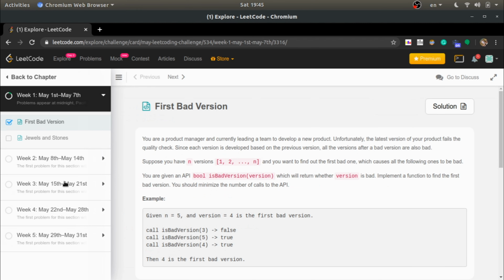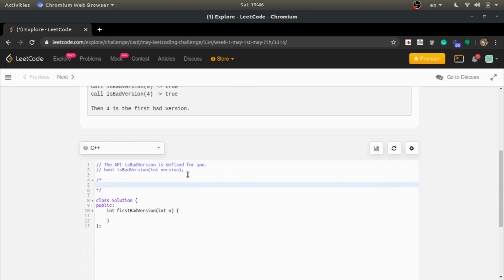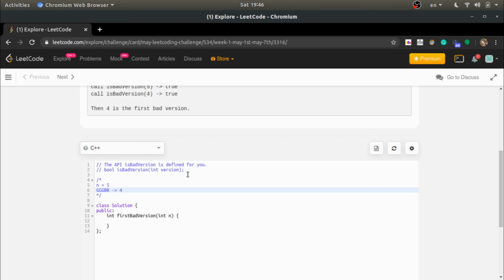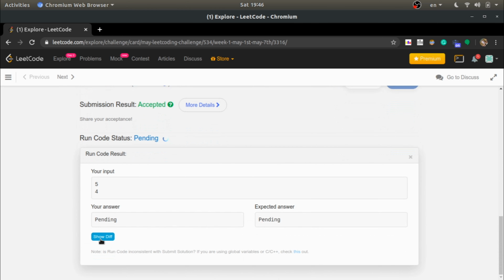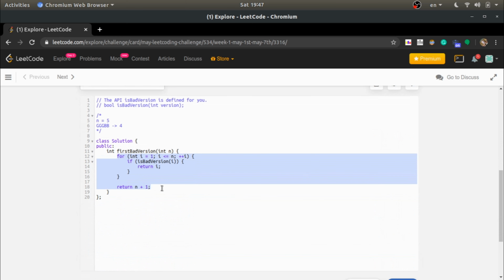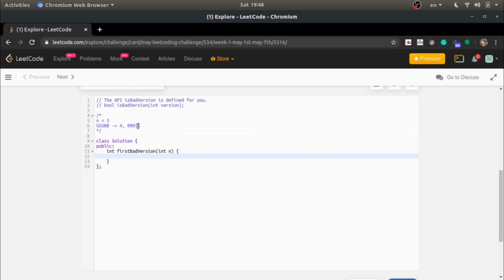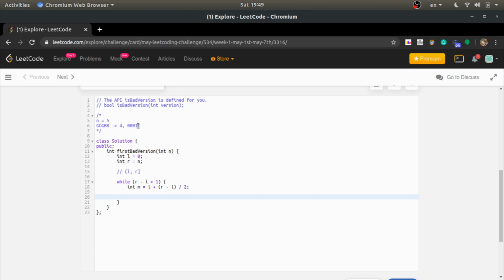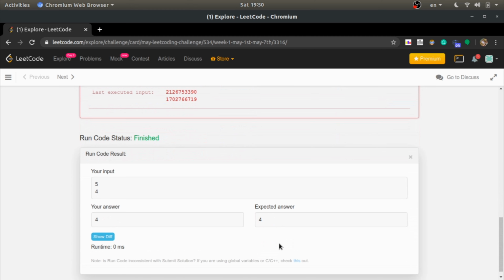First Bad Version | May LeetCoding Challenge Day 1